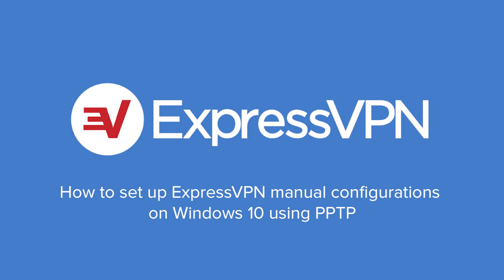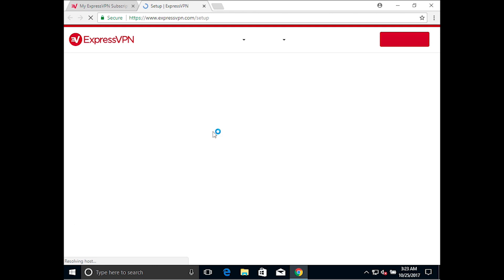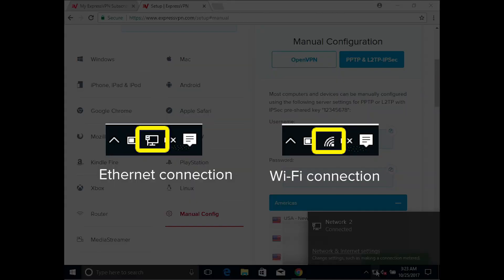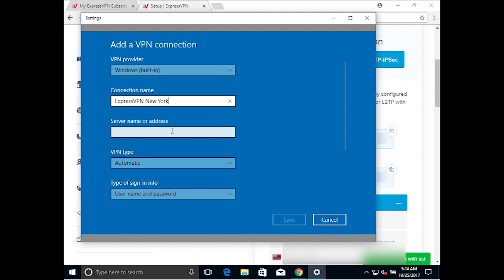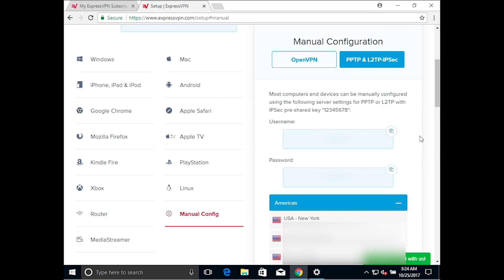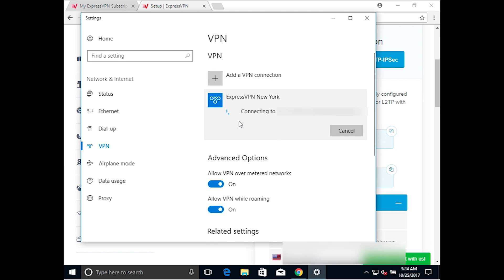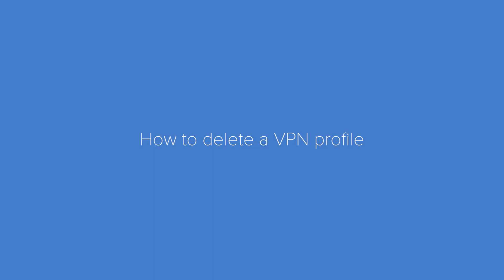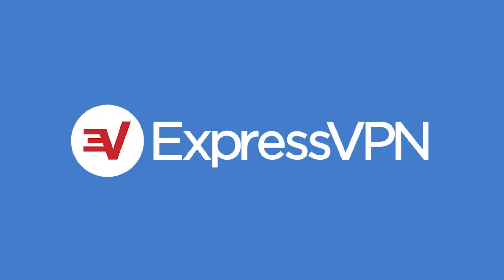Windows 10 PPTP setup tutorial with ExpressVPN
0:00 Introduction and requirements
0:16 Sign in to your ExpressVPN account
0:27 Choose PPTP manual configuration
0:54 Establish a VPN connection in your network settings
2:23 Connect to a VPN server location
2:38 Verify your VPN connection
2:47 Disconnect from the VPN connection
2:58 Delete a VPN profile
3:23 Contact ExpressVPN Support

This tutorial walks you through the steps for setting up ExpressVPN on Windows 10 using PPTP manual configurations. In order to complete this tutorial, you’ll need a computer running Windows 10 and an ExpressVPN subscription.

NOTE: PPTP provides weak security benefits and should only be used for anonymization or for changing locations.

PPTP stands for "Point-to-Point Tunnelling Protocol." If you would like to learn more about the PPTP encryption protocol, check out

Note that ExpressVPN also has an app for Windows. If you would like to follow that setup process,